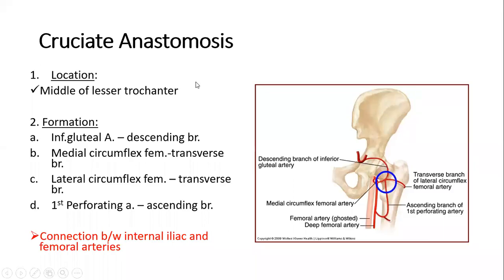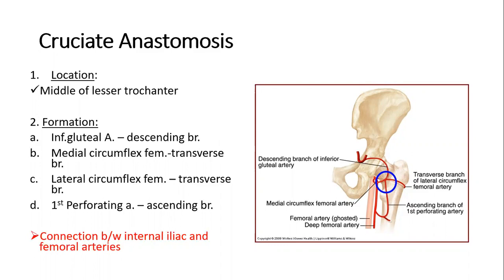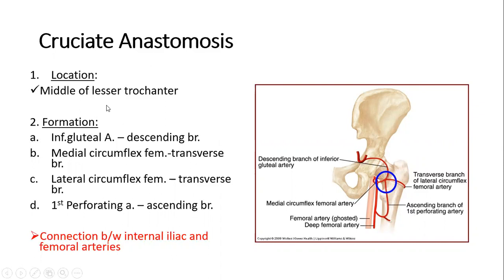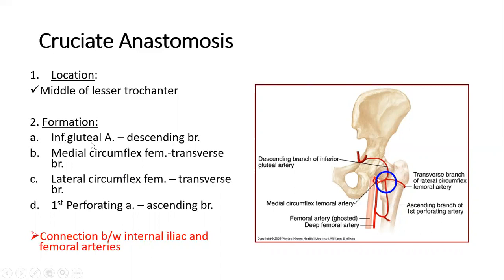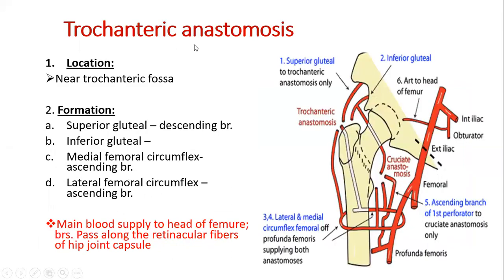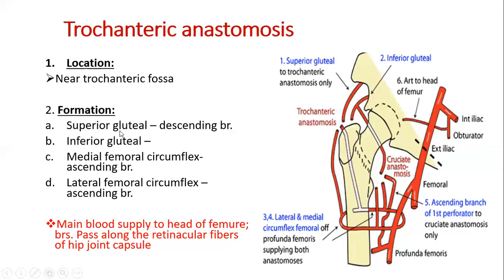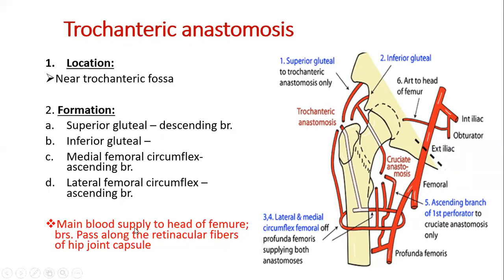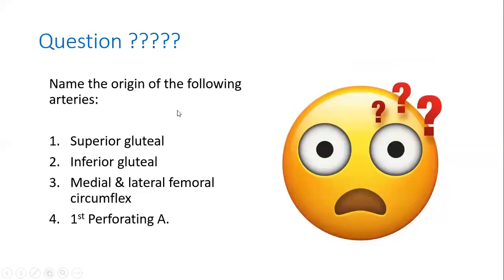Lower Limb Trochanteric & cruciate anastomosis